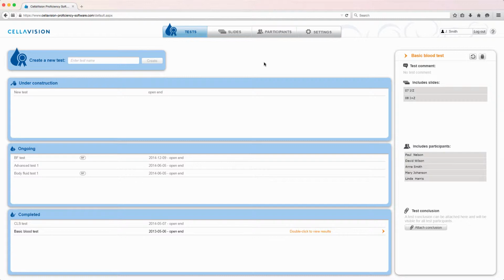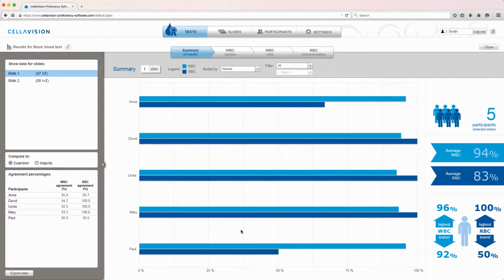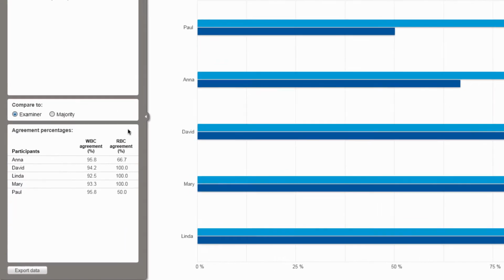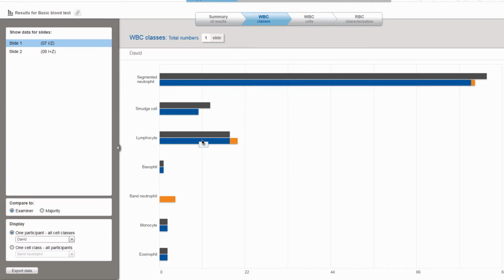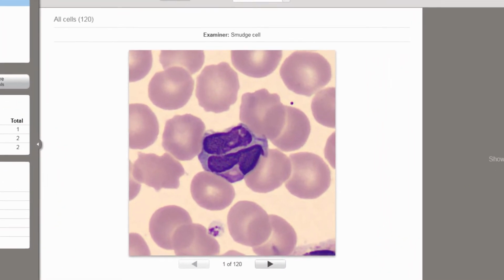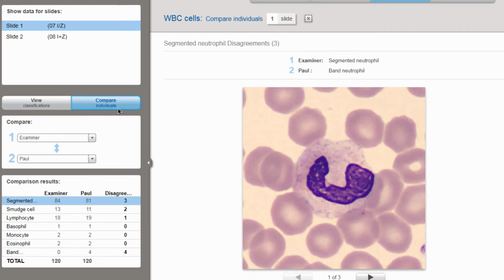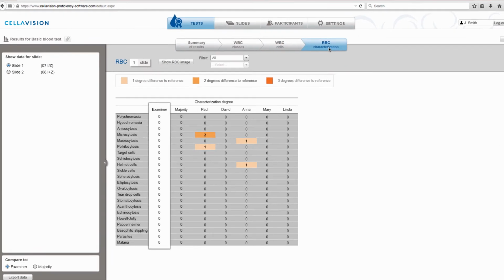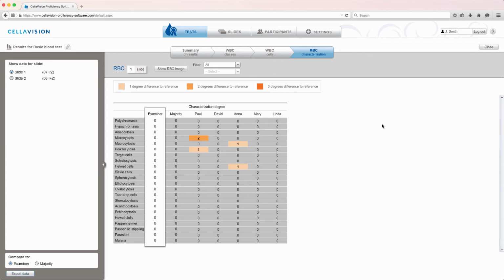CellaVision® Proficiency Software: Tutorial 7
Learn how to view and interpret the results of completed proficiency tests and how to export them from the CellaVision Proficiency Software.

CellaVision in Brief:
We help hematology laboratories automate and simplify the process of performing blood and body fluid differentials.

If you’re a CellaVision User, join the CellaVision User Club

If you work for a CellaVision Distributor, check out our Distributor Support Portal